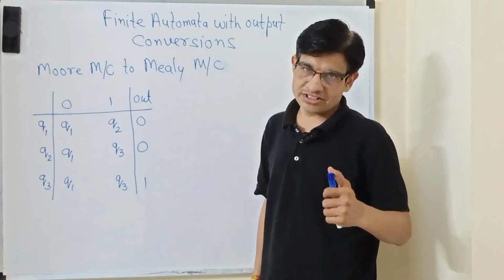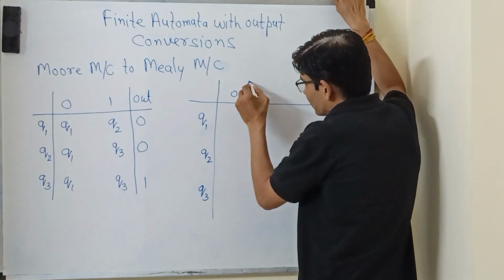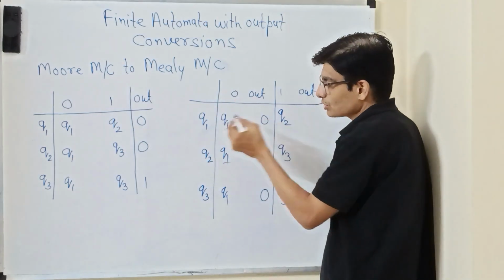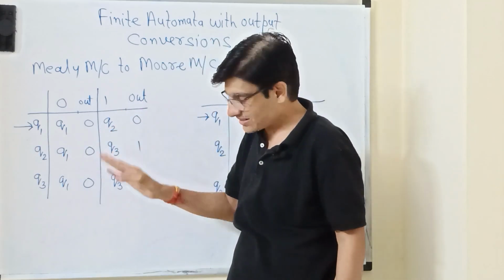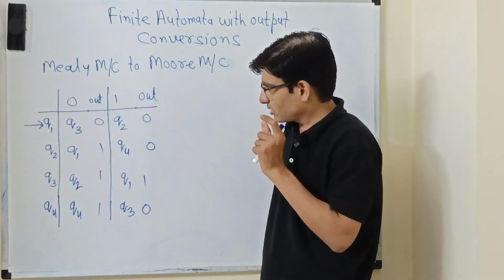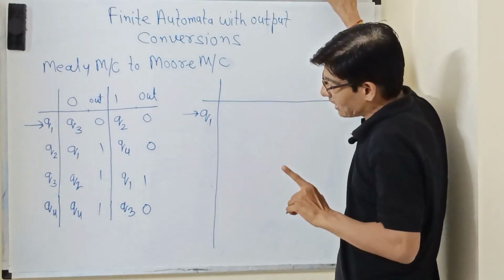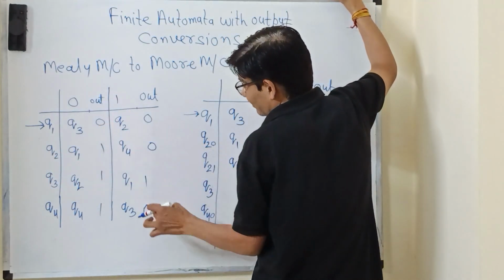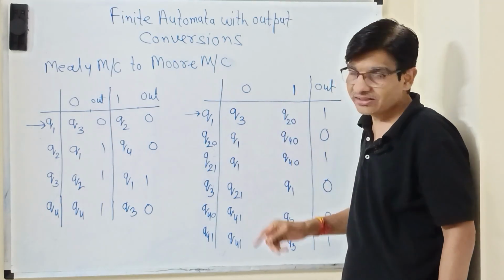Lecture 13 Conversions of Moore machine to mealy machine and vice versa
In this video lecture, we explore the important topic of converting a Moore machine into an equivalent Mealy machine and vice versa. Moore and Mealy machines are fundamental models of finite state machines used in automata theory and digital circuit design. Understanding how to convert between these two representations is essential for designing efficient sequential circuits and understanding their behavior.

The lecture begins with a brief recap of the definitions and differences between Moore and Mealy machines, highlighting how outputs are associated differently in the two models. We then delve into the step-by-step procedure to convert a given Moore machine into an equivalent Mealy machine. This is explained thoroughly with the help of a clear, worked-out example to illustrate the underlying concept.

Next, the video covers the reverse process: converting a Mealy machine into an equivalent Moore machine. Again, the method is explained systematically with an example, making it easy to follow and apply.

By the end of the lecture, learners will gain a solid understanding of both conversion techniques, which will strengthen their knowledge of finite automata. This video is ideal for students of computer science, electronics, and related fields preparing for exams or projects.